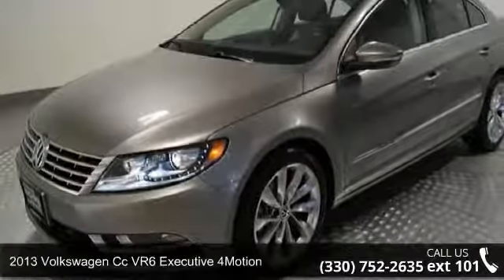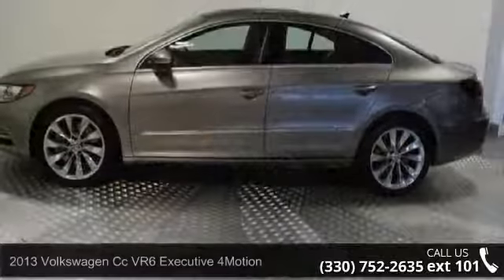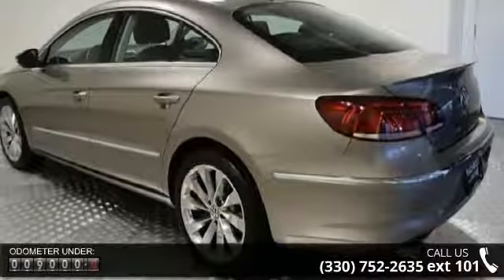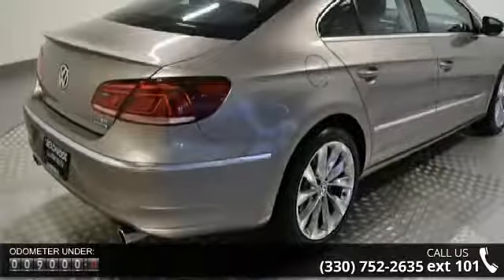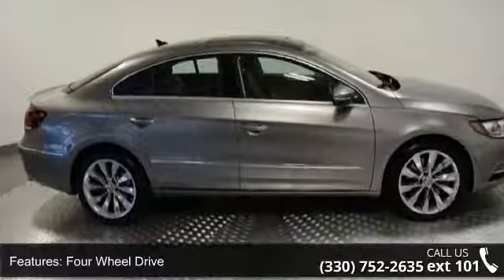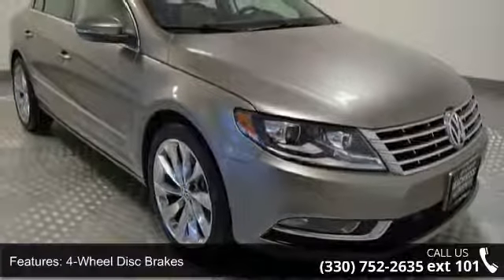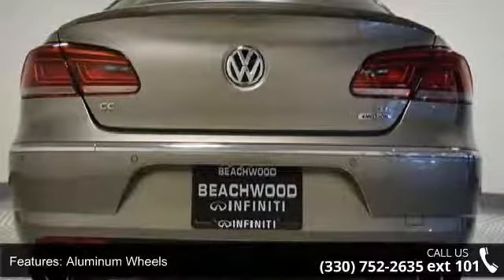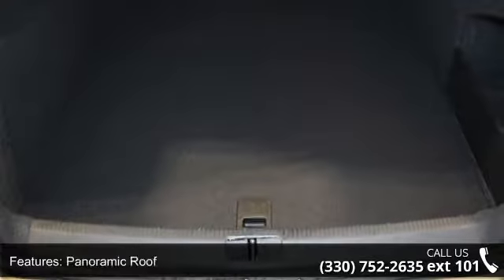2013 Volkswagen CC VR6 Executive 4Motion - Infiniti of Be...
Super clean non smoked in 2013 VW CC ALL WHEEL DRIVE loaded with a panoramic roof * 4 motion AWD * heated seats * LEATHER INTERIOR * BOSE premium sound system * BLUETOOTH * V-6 * TOURING EDITION * PREMIUM WHEELS * C/D * POWER DRIVERS seat * CLIMATE CONTROL. This vehicle is another one of our quality trade in's that we are extremely excited to offer to the public. Drive with confidence drive Infiniti of Beachwood. KEEP in mind you still get the balance of the factory warranty from VW. Save thousand off new!!!  This vehicle has been through a rigourous 156 point safety inspection performed by our ASE CERTIFIED mechanics using the latest technology and sorrounded by a state of the art service facility. Test drive it and you will experience the quality and craftsmanship of an Infiniti!!